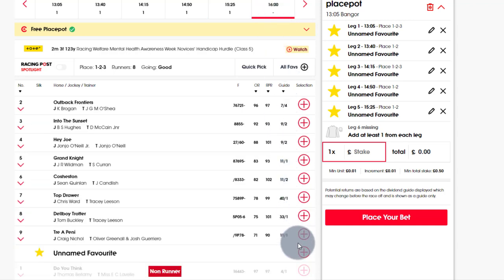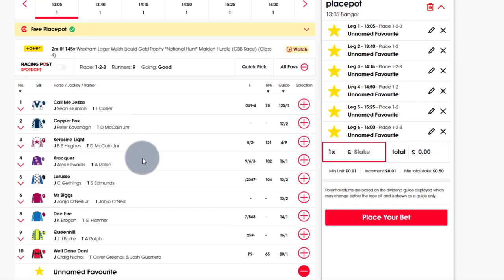SHOP ARBITRAGE - Free £1 bet being placed - BETFAIR DOBBING - Matched betting tips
A mixed bag in this video

First showing how I've made around £200 from FREE £1 TOTE placepots available to us all, within 6 weeks, and how to place them, showing live bet placement.
Then showing a SHOP ARBING bet I did and SHARBING recommendations

Finally, Betfair DOBBING, why it's best to start and then try modify DOBS to increase chances of winning and reduce risk